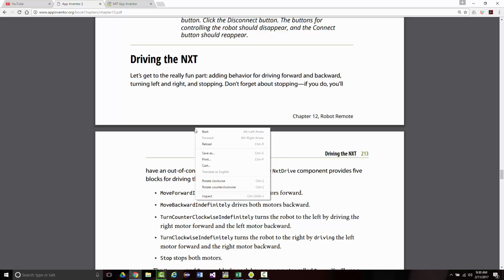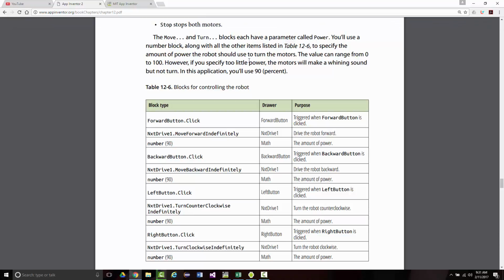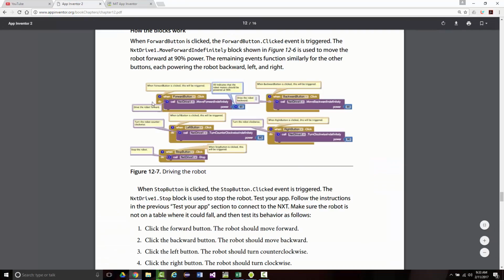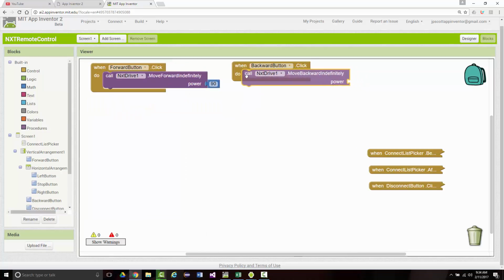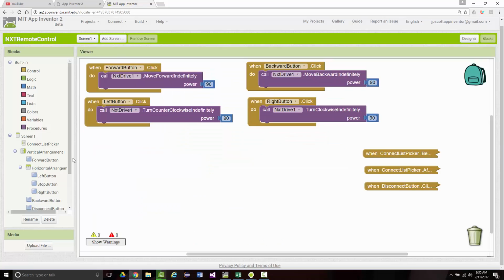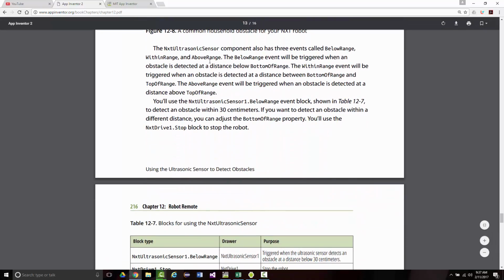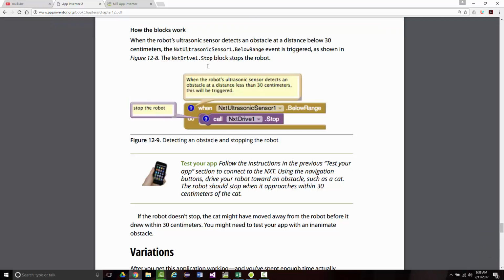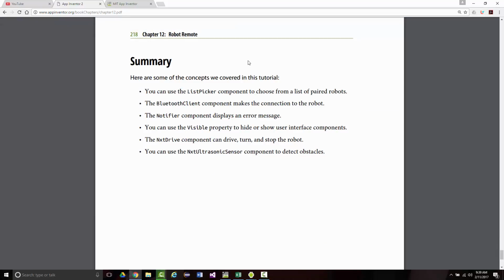AppInventor2 - Lecture61 - TextBook Chapter12 - RobotRemote - Part03